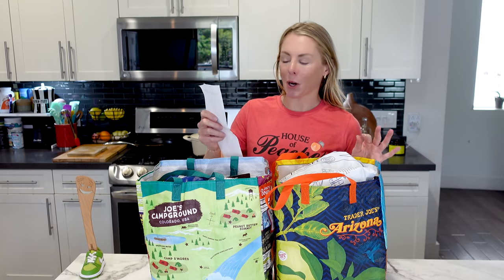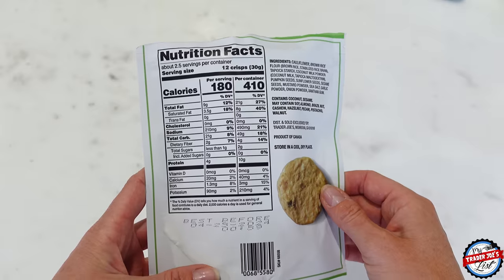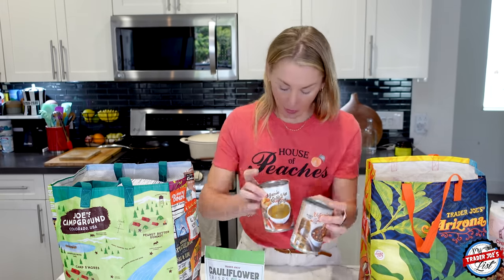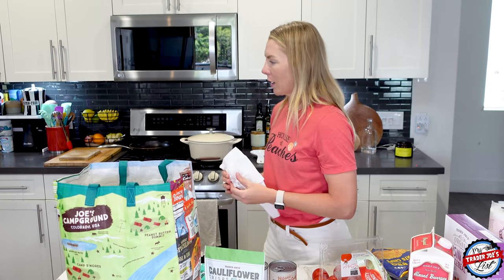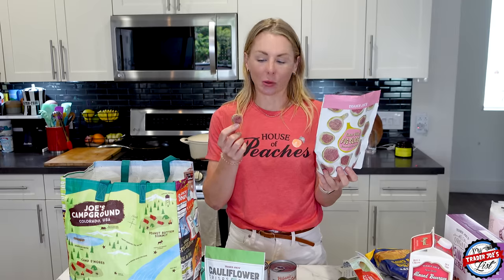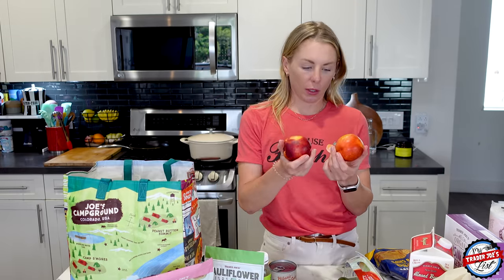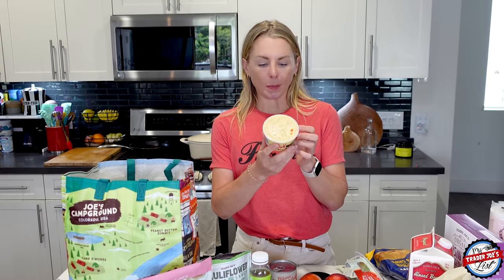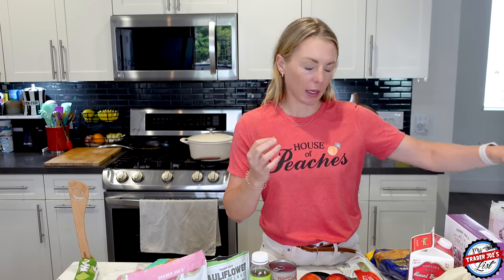🚨NEW🚨 Trader Joe’s items plus weekly essentials | with prices and nutrition info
Join my Friday Finds Newsletter for all my Trader Joe's updates

In this haul, I sample and review:
(06:47) Dry Farm Early Girl Tomatoes, $4.49
(09:14) Trader Joe's Freeze Dried Figs, $3.69
(10:27) Trader Joe's Dried Ataulfo Mango Slices, $4.99
(14:02) Trader Joe's Unexpected Cheddar Cheese Spread with Hatch Chiles, $4.99